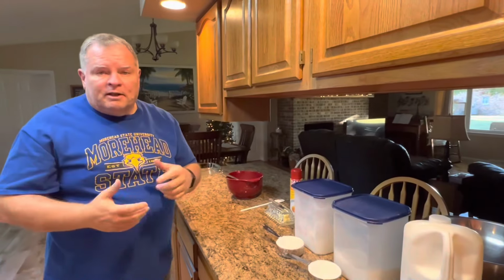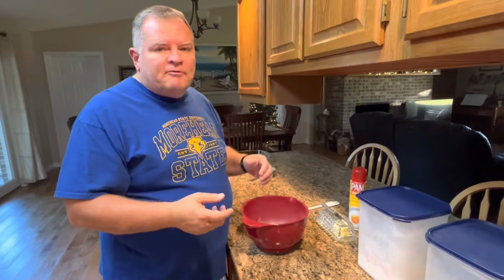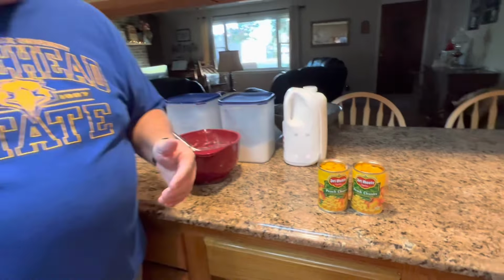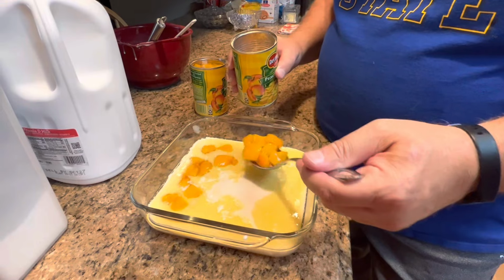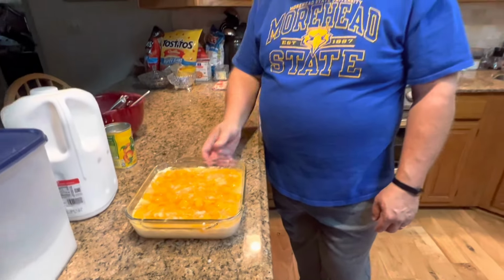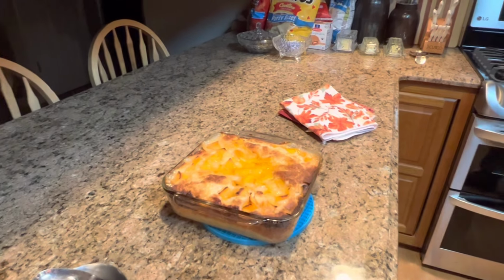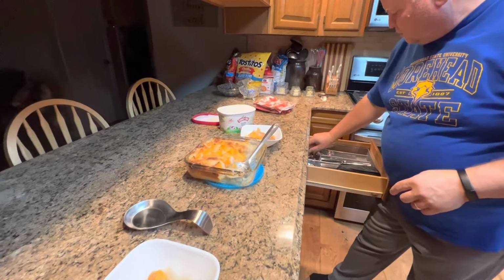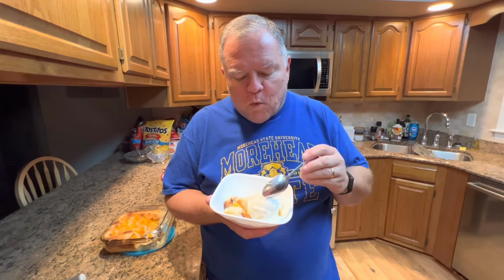Pat’s Peach Cobbler - Enjoy a Cobbler that is Delicious and So Easy to Make!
Pat’s Peach Cobbler

1/2 stick butter
1 Cup self-rising flour
1 Cup white sugar
1 Cup whole milk
29 ounce can sliced or diced peaches in heavy syrup

Spray an 8 inch square baking dish with non-stick spray. Melt butter in the baking dish.

In a medium bowl, combine flour and sugar. Whisk in the milk.

Spoon the mixture into the baking dish.  Top with peaches and ALL of the syrup from the peaches.

Bake 50-60 minutes or until peaches are bubbly and the crust is lightly browned.  DO NOT bake more than 60 minutes, and it probably won’t take that long.  It’s easy to over bake.

Serve with vanilla ice cream.

NOTE:  If you want more cobbler, double the entire recipe and bake in a 9x13- inch baking dish.

Come Sit At My Table